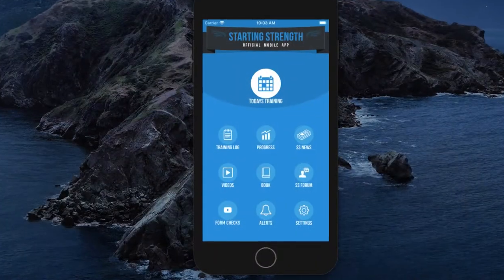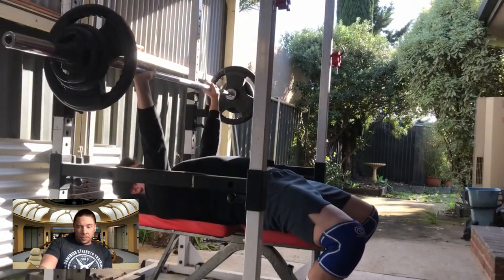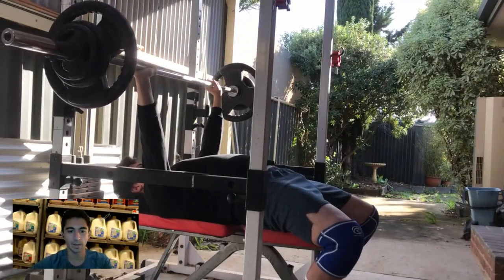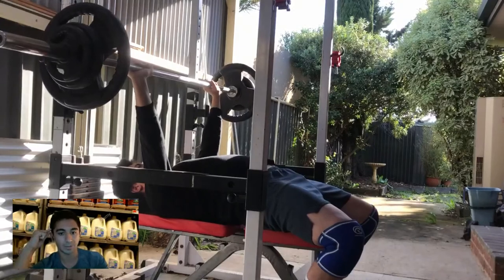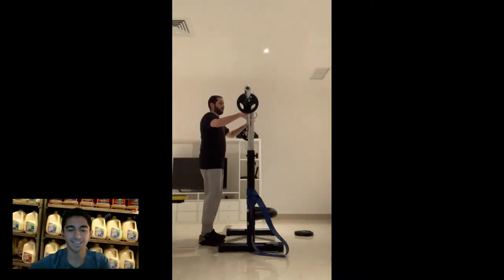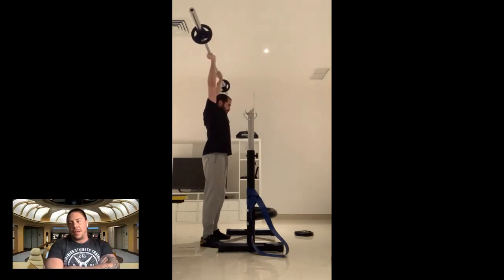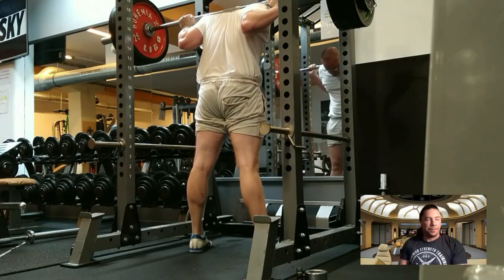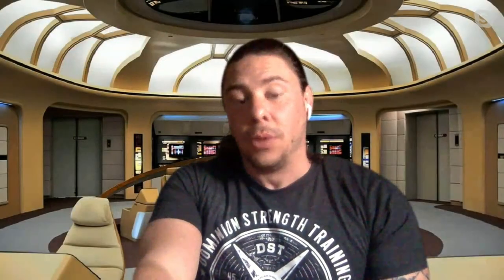Form Checks and Live Q&A Aug 23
Coaches Alex and Rusty answer your questions live and we go through more form checks submitted by users of the Starting Strength app and Strength Club.